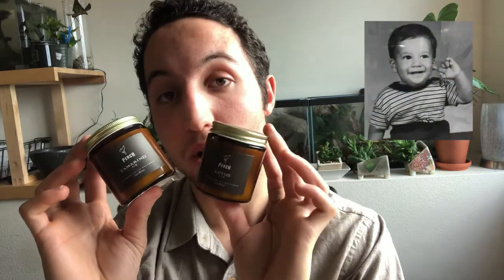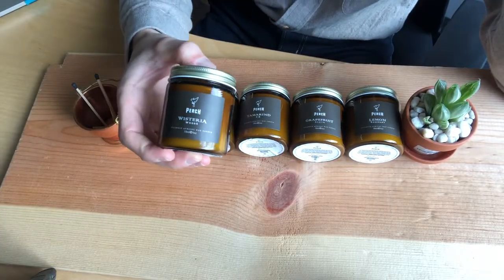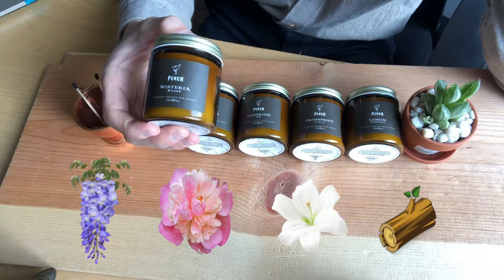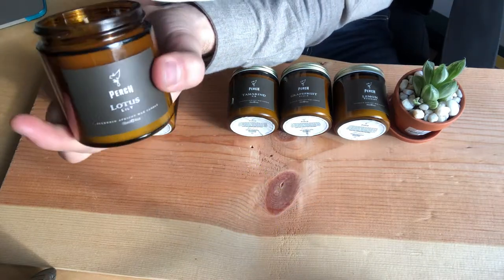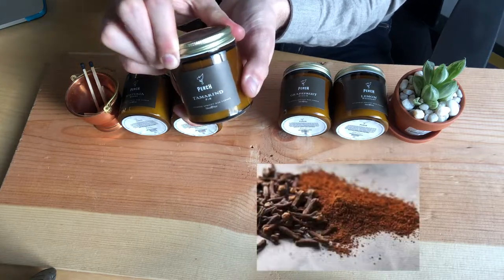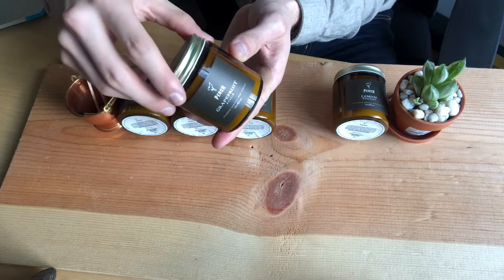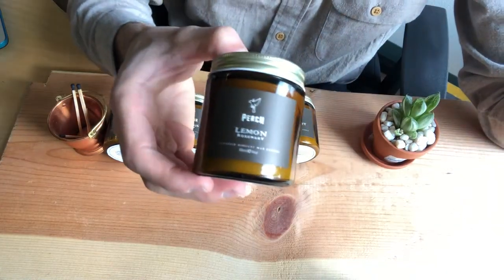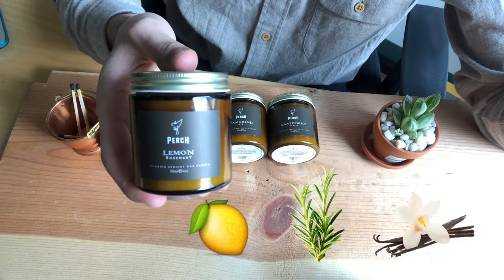Perch Candle Review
Peace, Love, and Happiness Club reviews Perch candles. Apricot wax and some awesome fragrances to be discovered. We talk about 6 of our favorites!